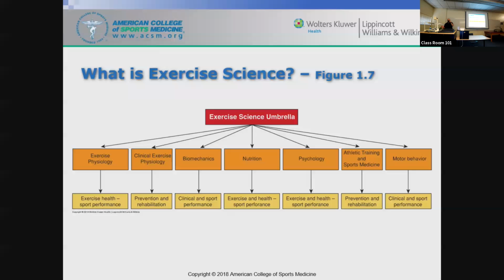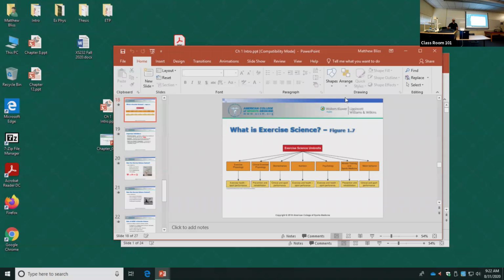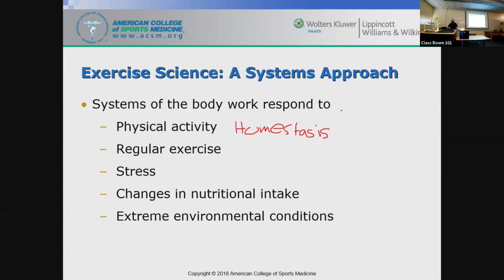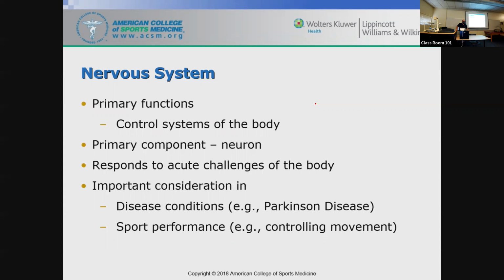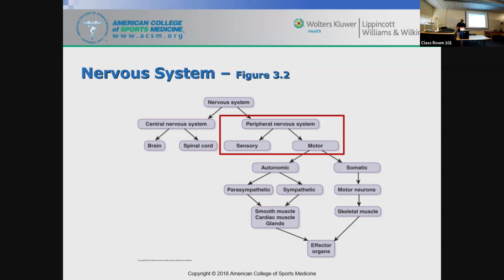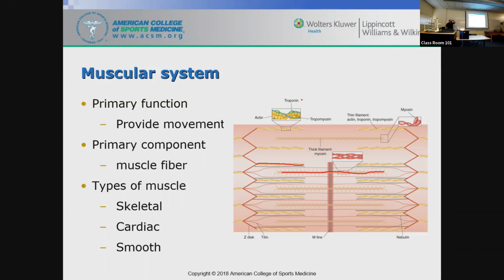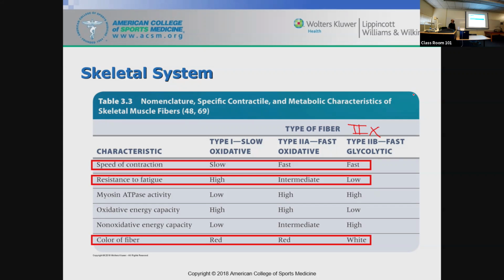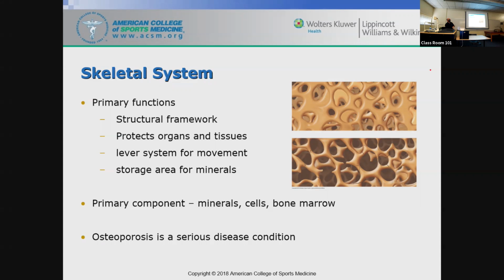XS130 Aug 31